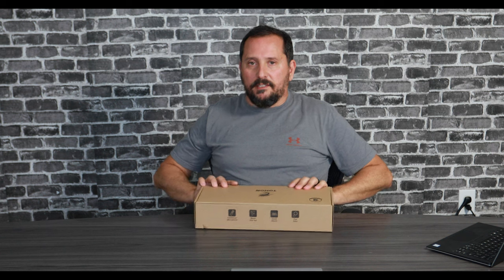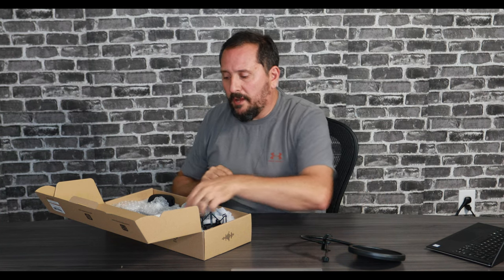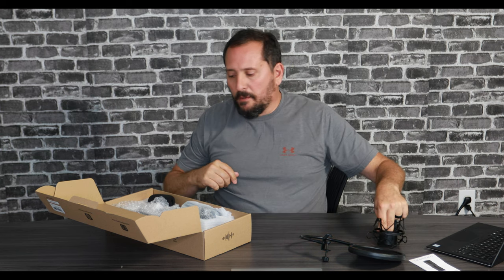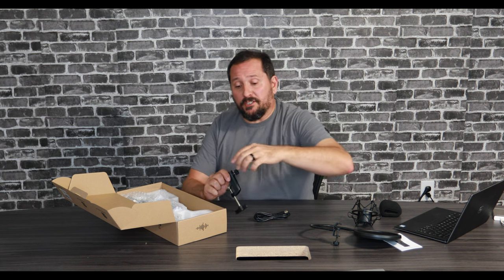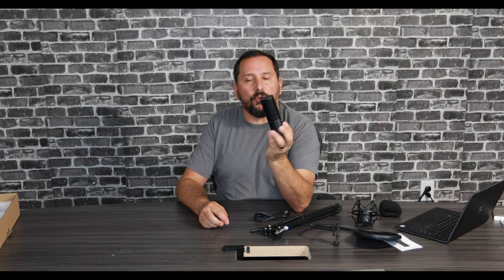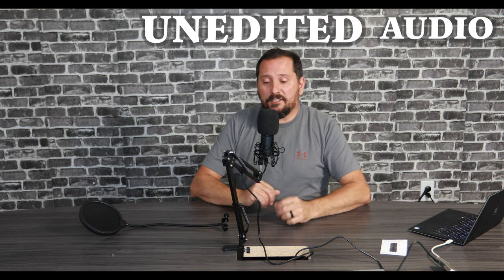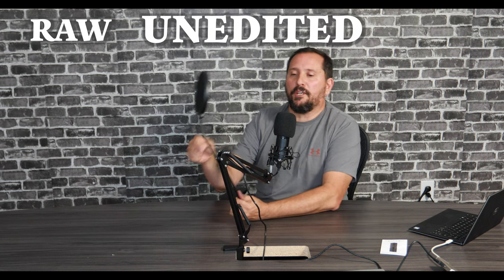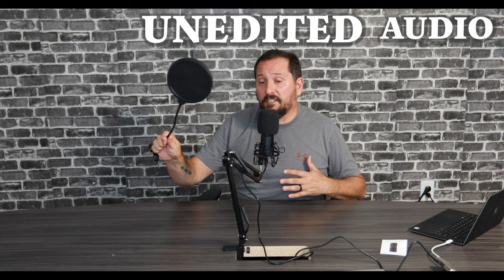TONOR USB Microphone Kit, Streaming Podcast PC Cardioid Condenser Computer Mic for Gaming Reviewed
TONOR USB Microphone Kit, Streaming Podcast PC Cardioid Condenser Computer Mic for Gaming, YouTube Video, Recording Music, Voice Over, Studio Mic Bundle with Adjustment Arm Stand(Q9)

Plug and Play: With USB A to B cable, TONOR Q9 microphone is easy to connect with both Mac and Windows computer, no need any extra driver software or sound card. It is perfect for podcasting, music/video recording, live streaming, gaming or online chatting. Note: This microphone is compatible with PS4, but not compatible with Xbox.
Great Sound of Fidelity: Equipped with a 16mm large diaphragm, wide frequency response (20Hz to 20KHz) and professional sound chipset, Q9 microphone provides a perfect combination of clarity, warmth, extended dynamic range and high SPL capability. The cardioid condenser capsule enables the Q9 to capture pristine and accurate sound and cancel noise from surroundings, perfect for recording and communicating.
User-friendly Design: With a convenient volume button, TONOR Q9 recording microphone is much easier for you to use. In working status, short press for adjusting mic volume level, 3s long press for turning off the microphone.
Durable Boom Stand: The Q9 microphone has a sturdy all-metal suspension scissor stand that extends vertically up to 27.5"/700mm, giving you an excellent range of motion. Maximum desk thickness: 1.7"/45mm.
Complete Mic Set: Package includes a condenser microphone, metal shock mount, adjustable suspension scissor arm stand, desk mount clamp, pop filter, foam mic cover, 1.8M USB A to B cable and manual. All premium accessories are contained in one package, which makes the TONOR Q9 to be your most secure choice!